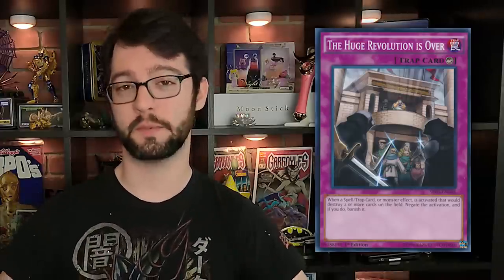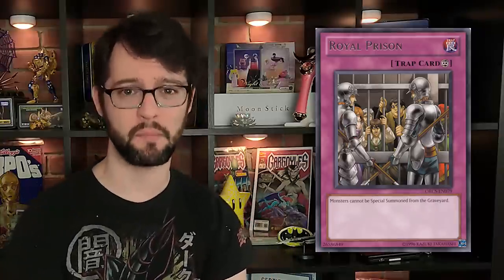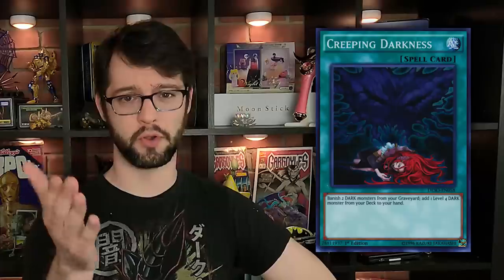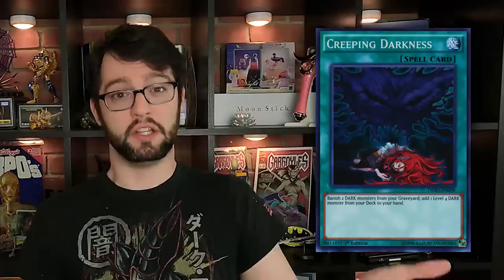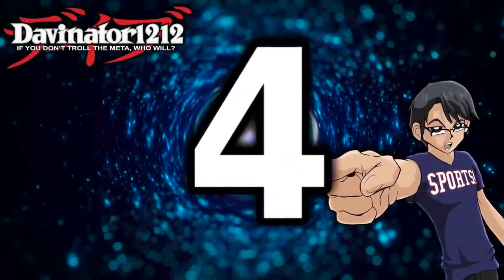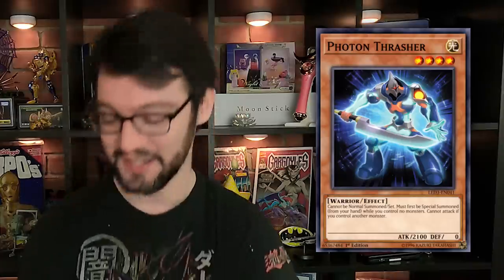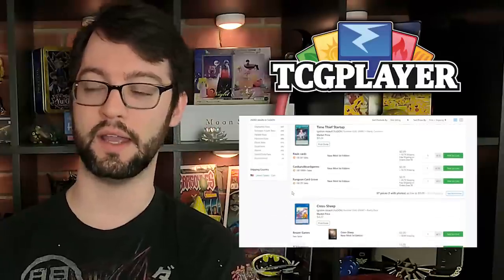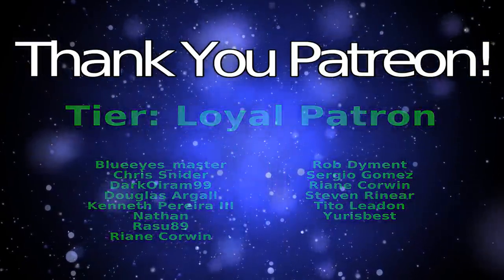Top 10 BEST Cards in Order of Chaos | Best of Yu-Gi-Oh